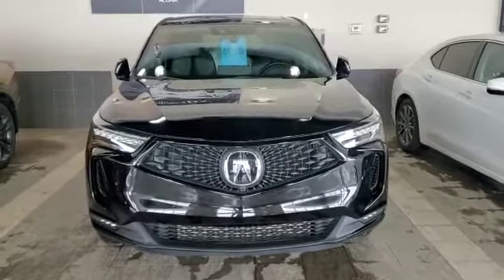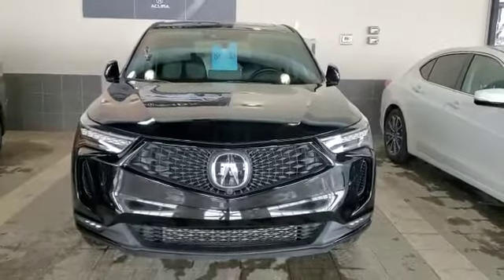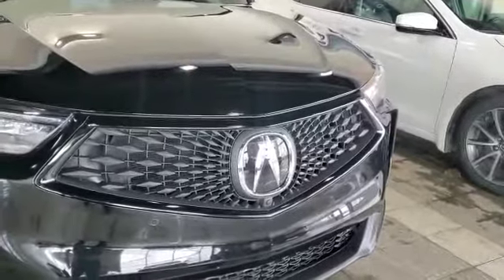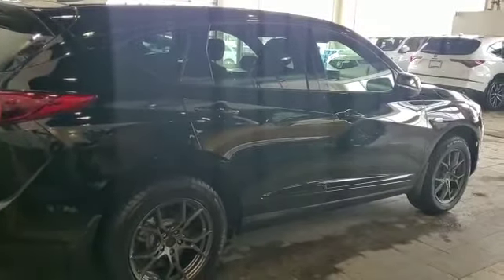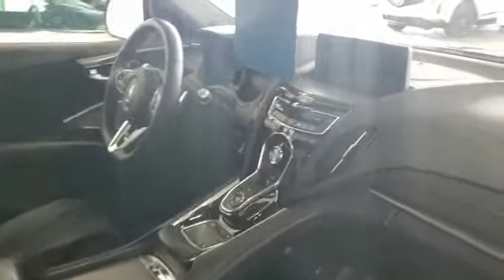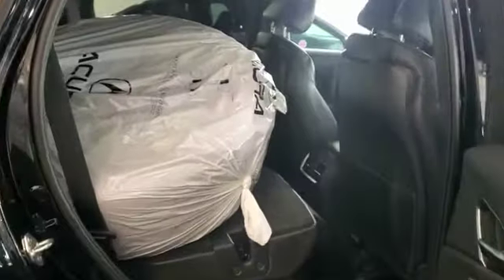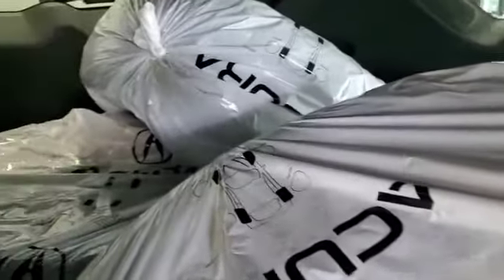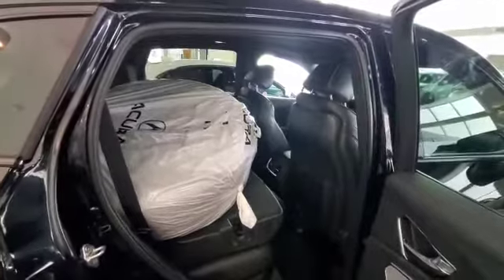2022 Acura RDX || Southview Acura